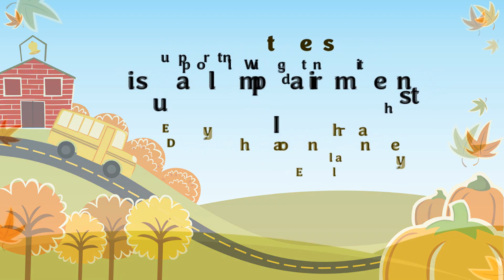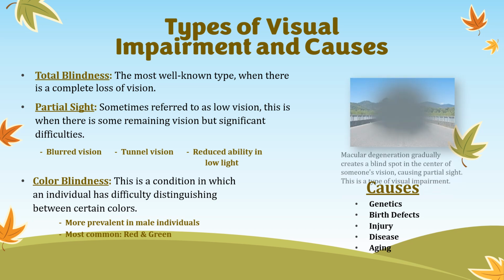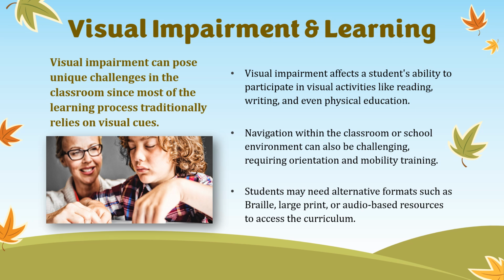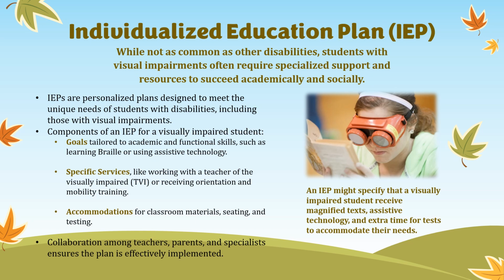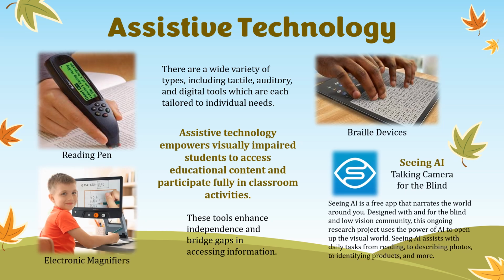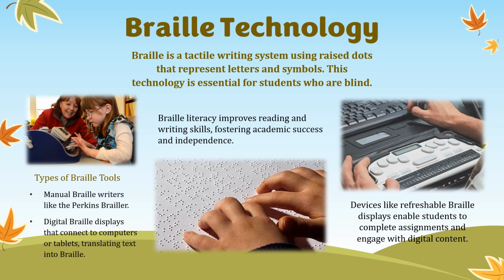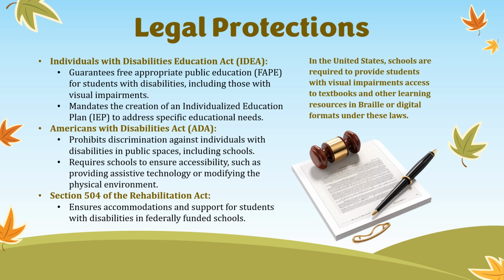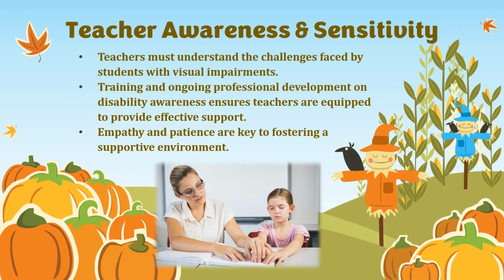Visual Impairment Presentation FULL